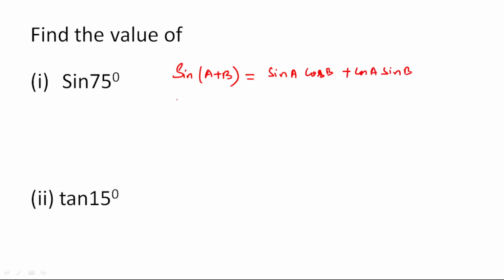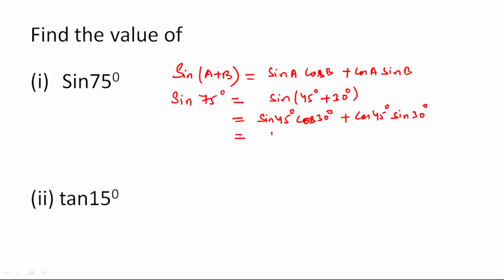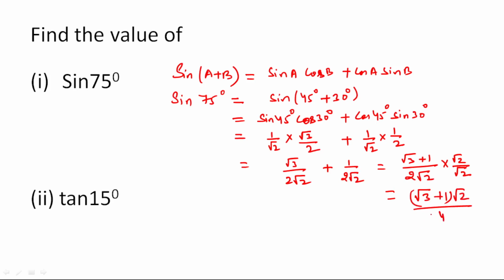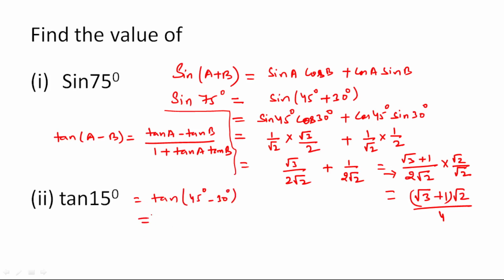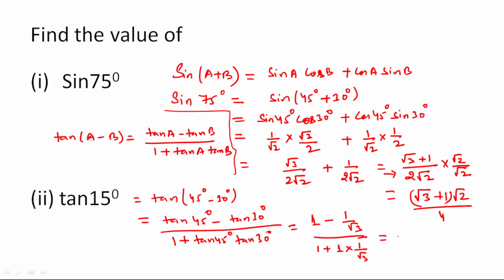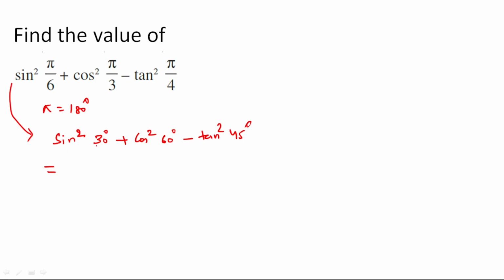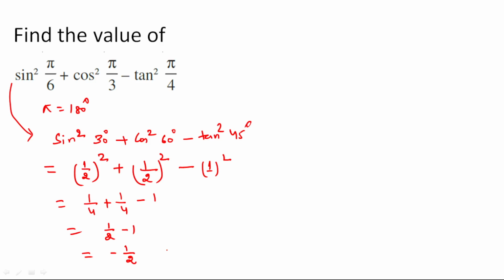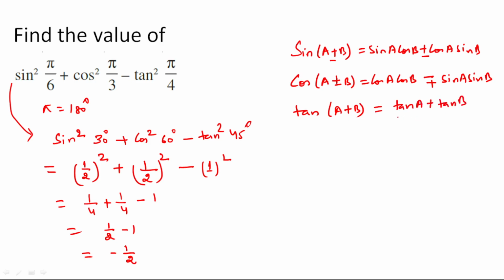Trigonometric Functions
This video is for students who are desiring to know about solving problems of trigonometry.